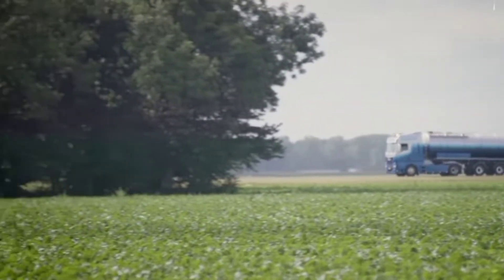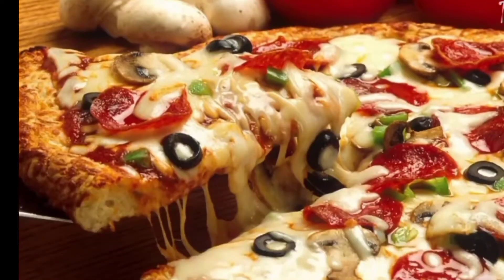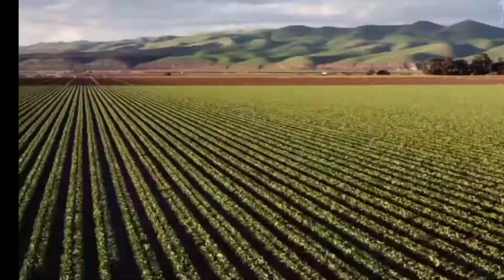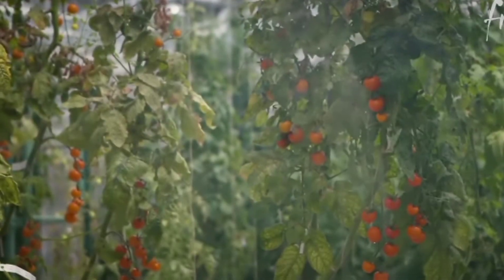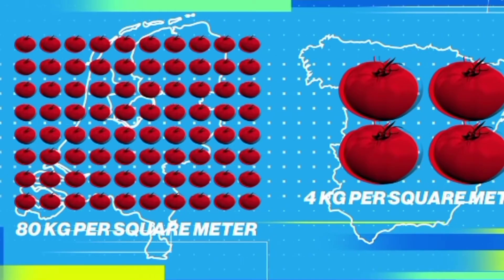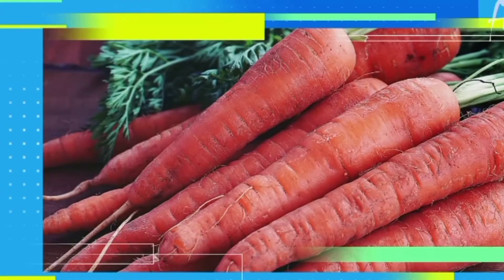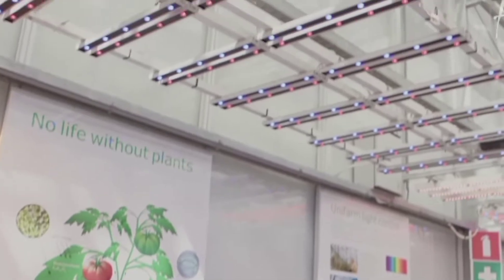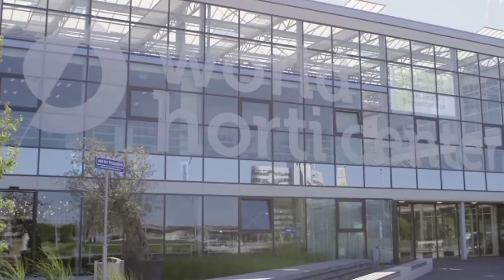Future Food Innovation Technology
This video shows the innovation of technology  to create more product of food in the future.